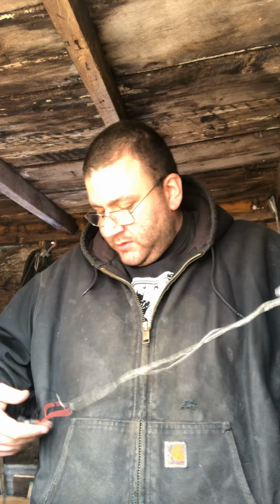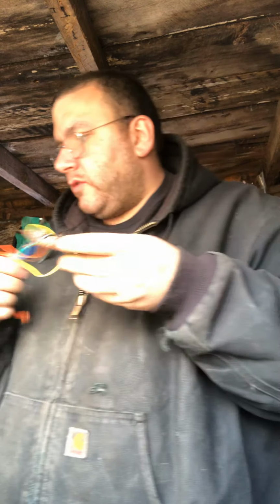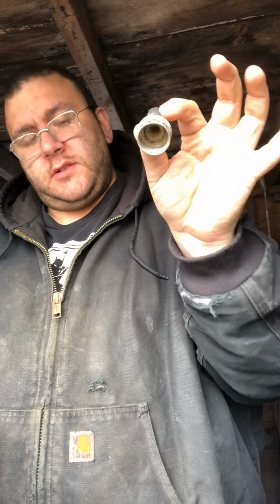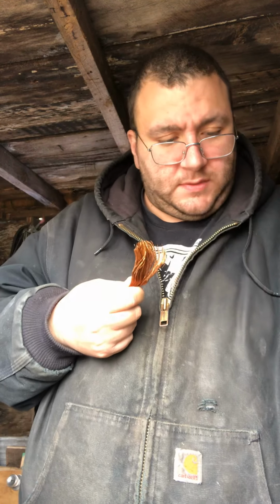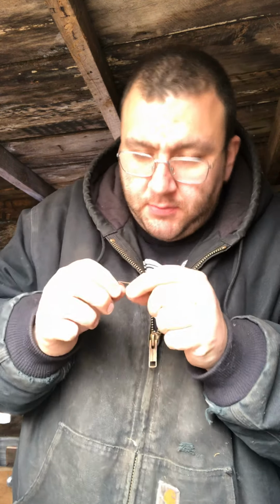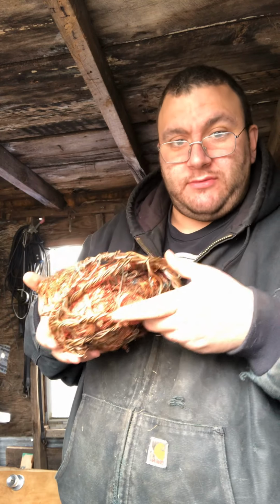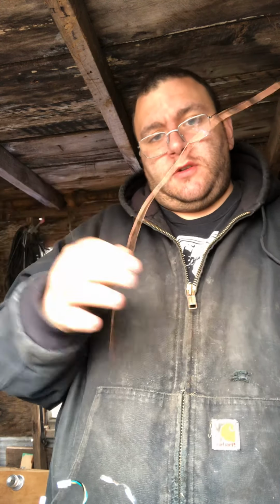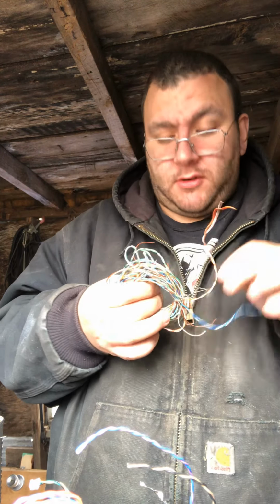Powerranger20155442’s vlog for 4/14/2020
In today’s video I was talking about a Lot new ideas coming and also today is the 11th year that I open the channel